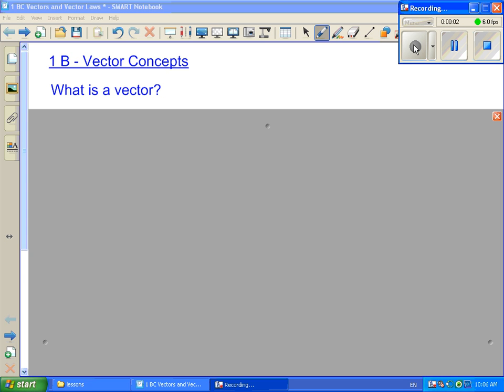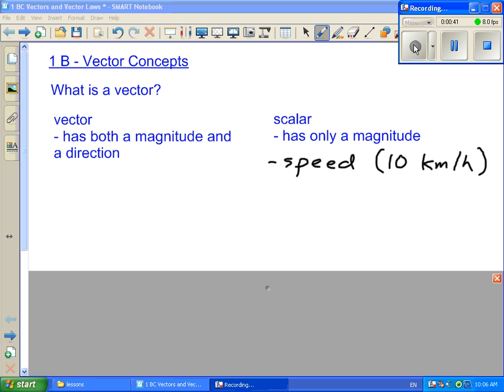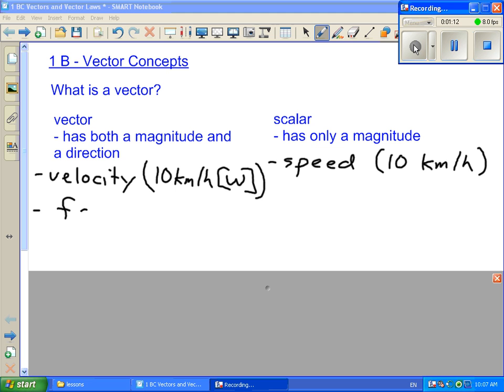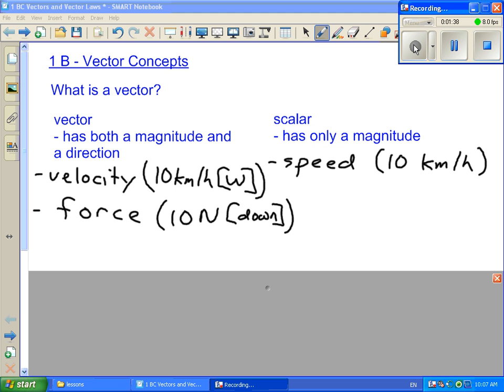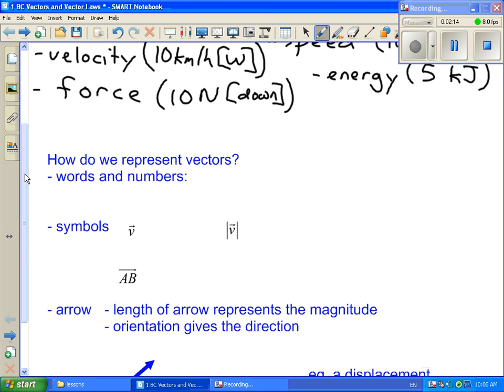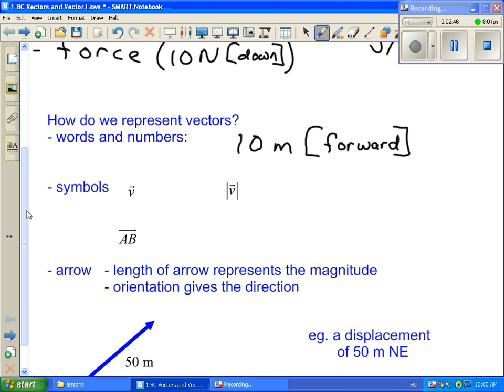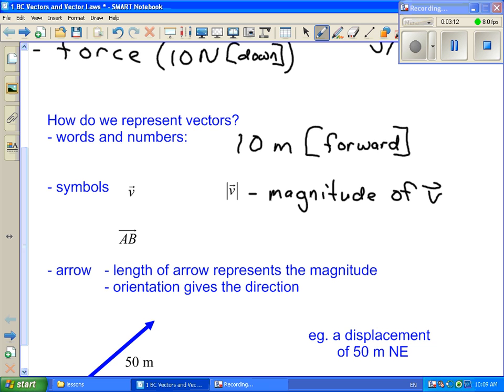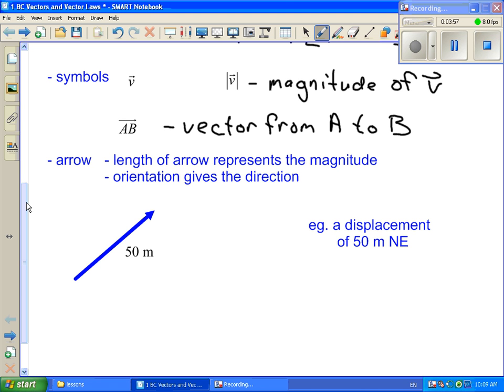1-2 B Introduction to Vectors - 1